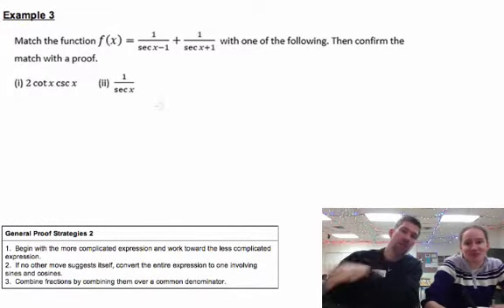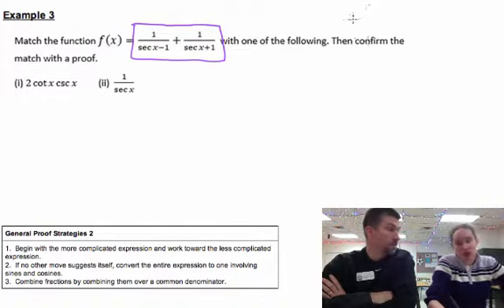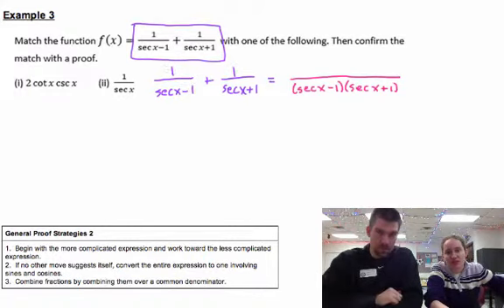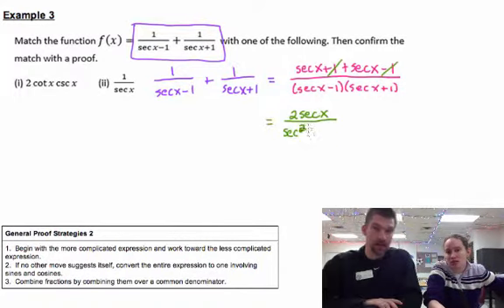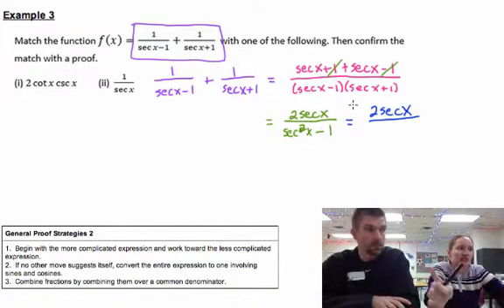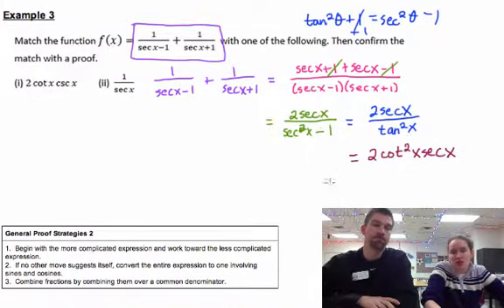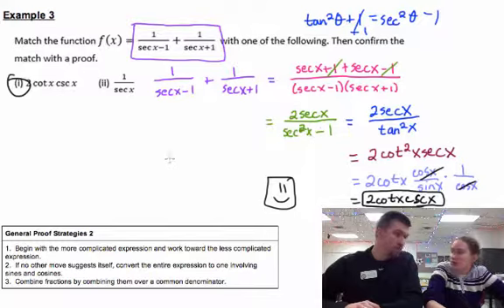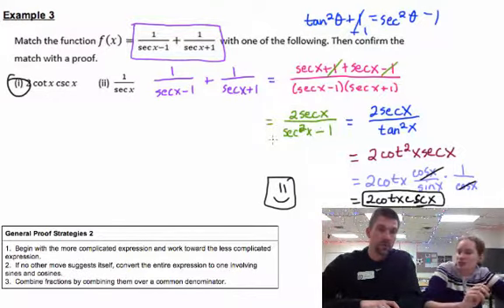Precalculus - 5.2 Notes Example 3: Proving a Trigonometric Identity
This lesson will help you find some different strategies to solve out a trigonometric proof.